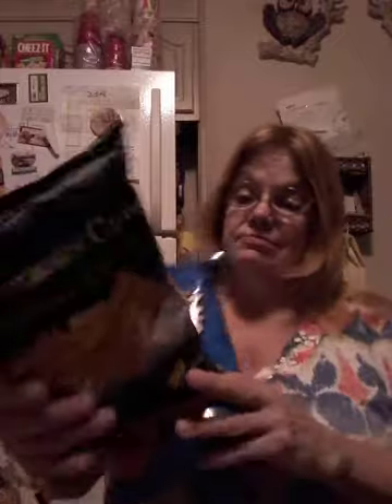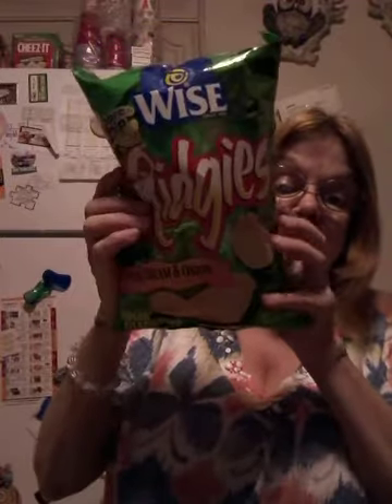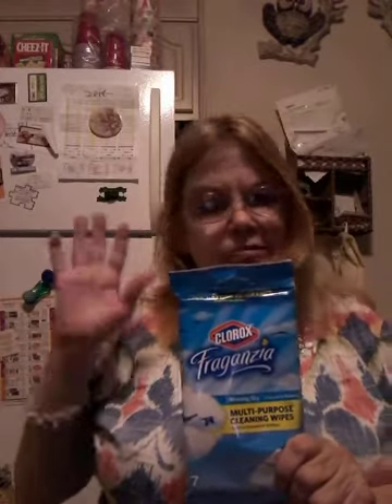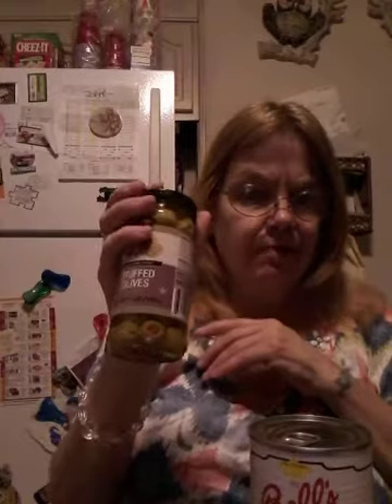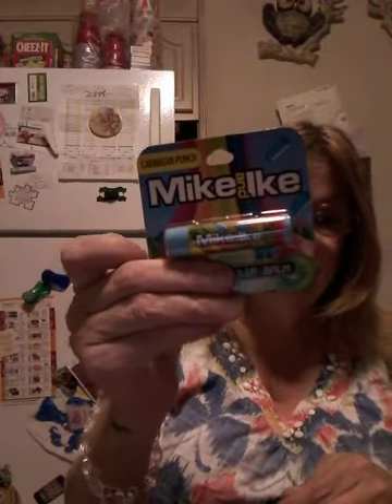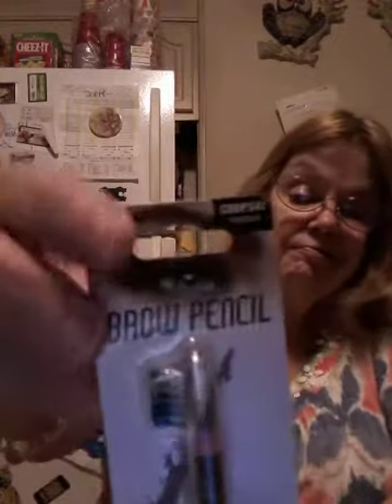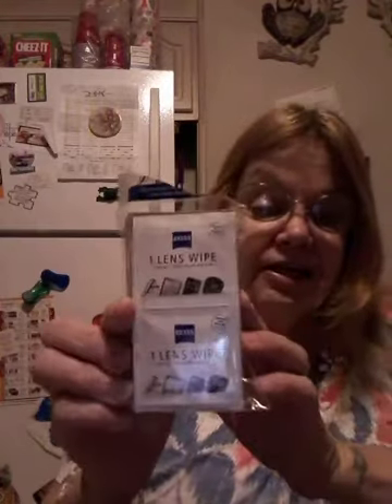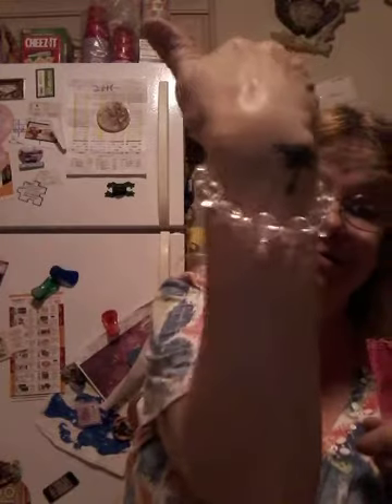Aunt Sue Dollar tree haul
4/14/18  foot mask